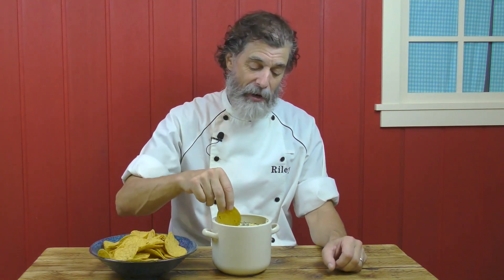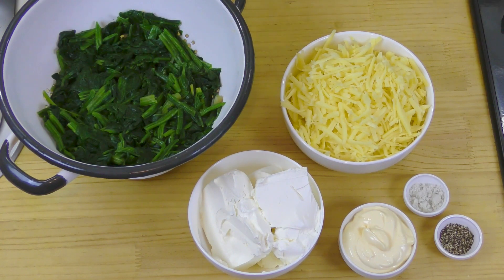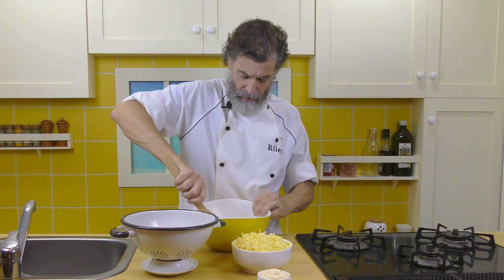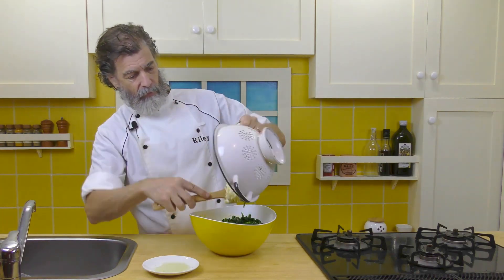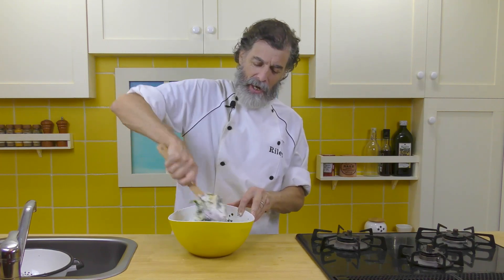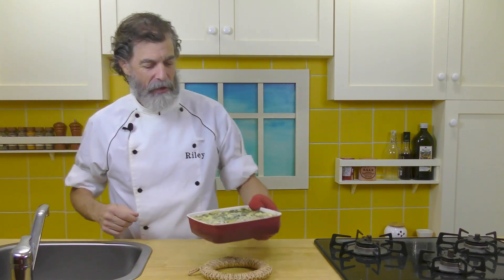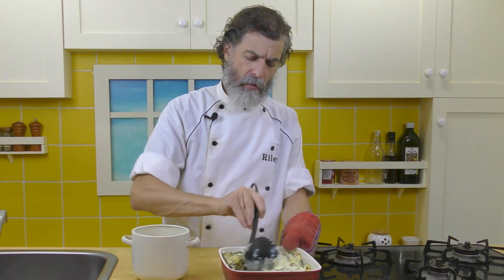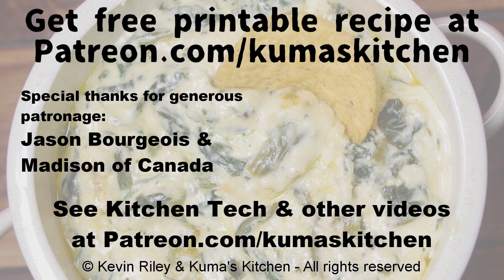How To Make Hot Cheddar Cheese & Spinach Party Dip - Recipe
Become a Kuma’s Kitchen patron and get access to all our recipe booklets, Kitchen Tech videos, Focus on Ingredients, and other videos

Just mix together some cream cheese, cheddar, spinach, and some spices. Put in the oven. Done! You’ve got a delicious hot party dip.